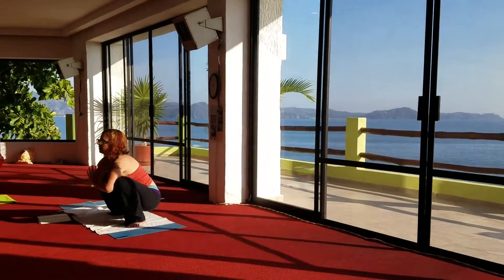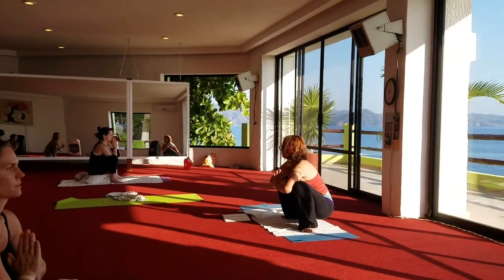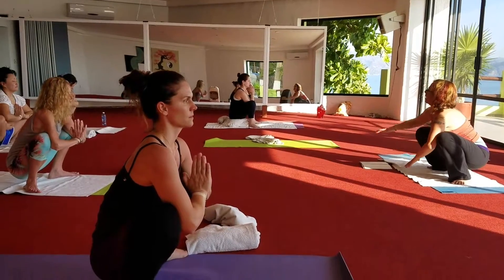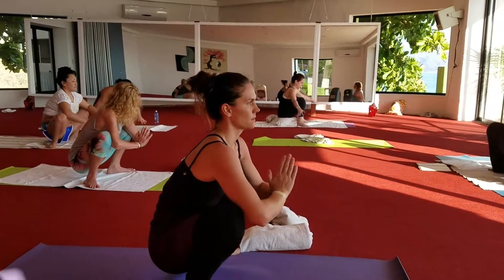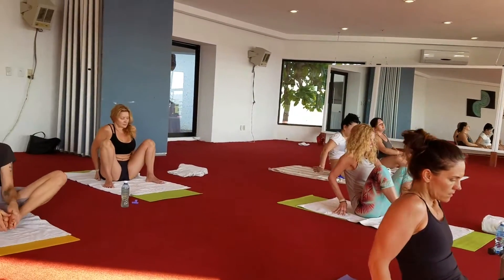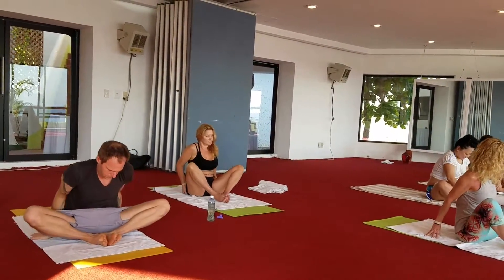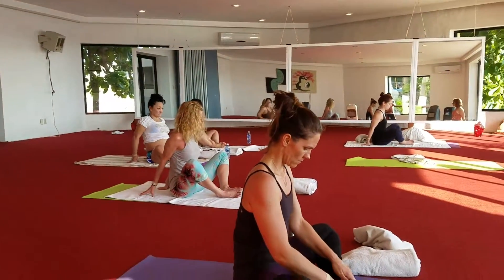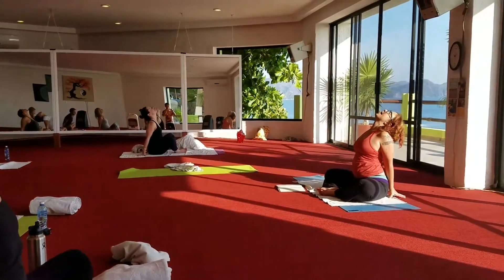HOT YOGA BLISS RETREATS(10)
Assorted Videos describing Punta Serena Resort